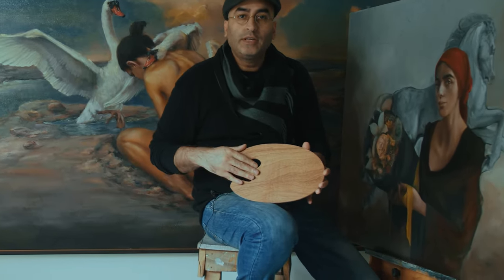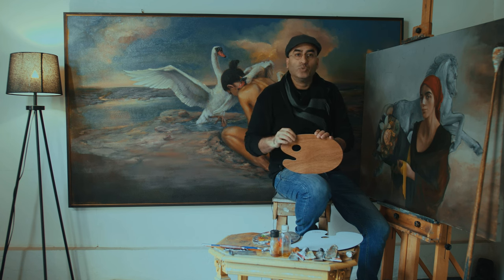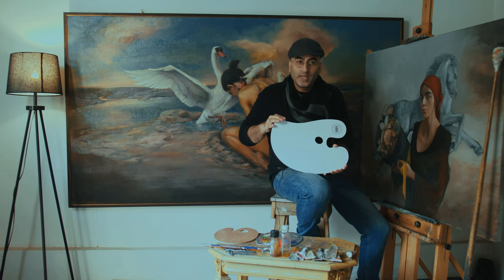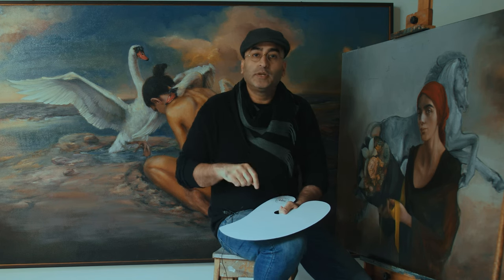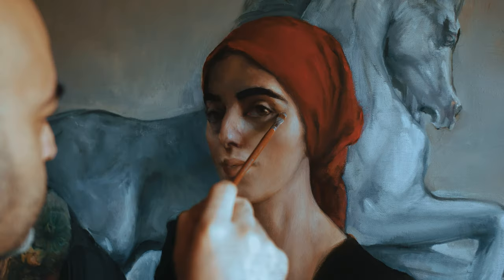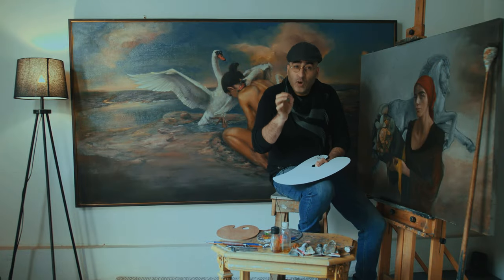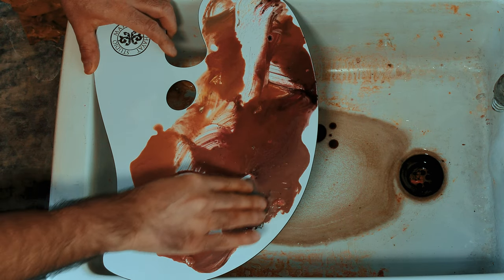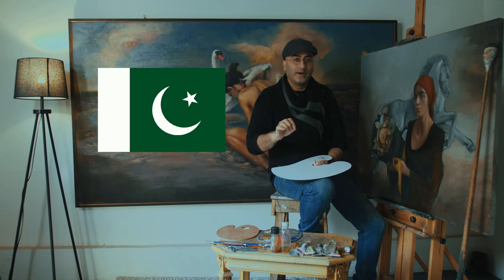Made in Pakistan - Art Palette by Mahmood Hayat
Hand-Made Palettes by Mahmood Hayat. Delivery all over the world.

Orders start today!
Artist Traditional Palette - Series I
Properties;
Environmental Protection
Biosourced Raw Material
Wood Cellulose, Renewable resources Air, Water, and Urea.

The palette is specifically designed to keep in-mind ease of comfort & weight regarding its effect on the wrist. It enhances productivity by making it non-absorbant & easy to clean. The smooth surface area & color have been selected for better color mixing thus meeting the needs of both beginners & advanced-level painters.

the palette is treated with a special coating material in order to make it
Ready to paint
Long-lasting
Easy to clean
Scratch resistant
Solvent resistant

Soundtrack Copyright

American Beauty Score - 01 - Dead Already - Thomas Newman